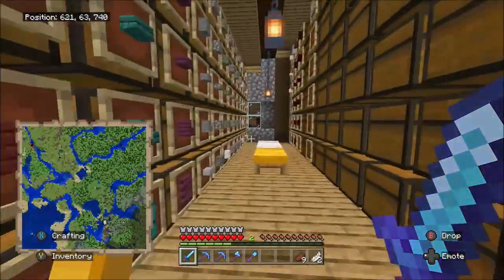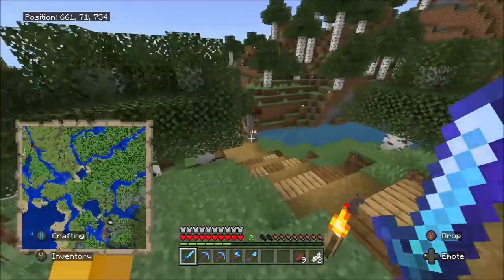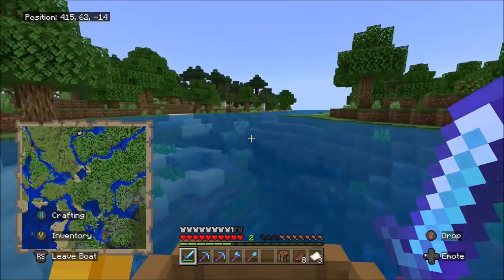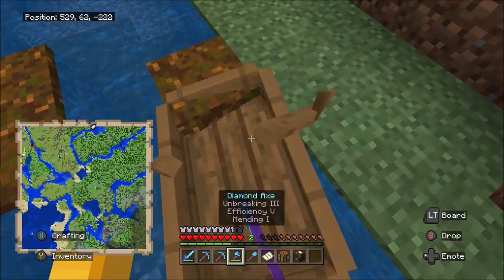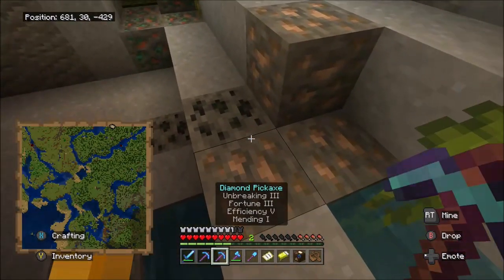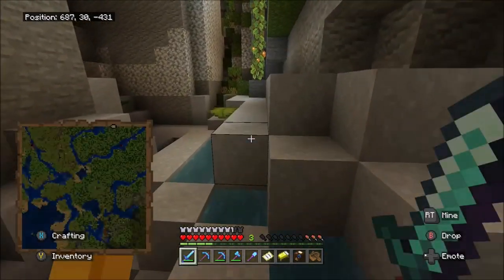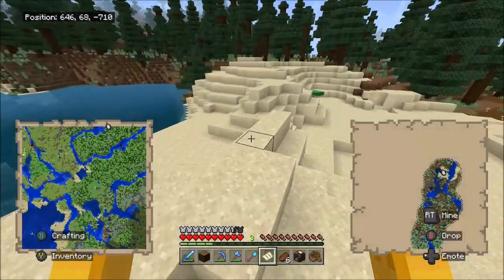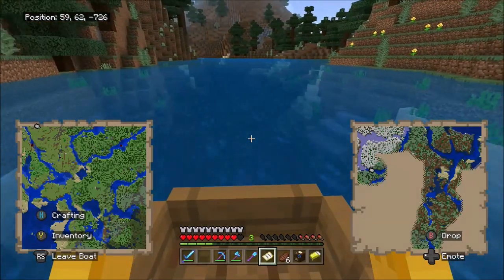Taco Time - Episode 21: Caves, Cliffs, and Cattle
Welcome to the twenty-first episode of my new Minecraft Xbox Let's Play series!